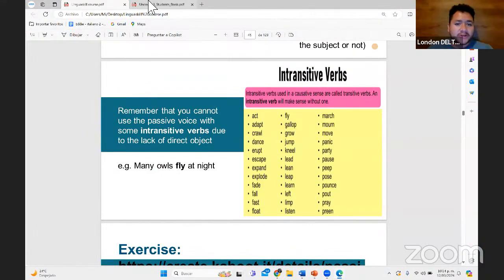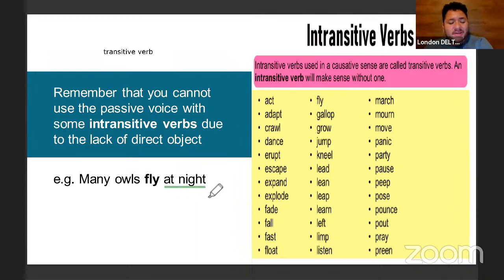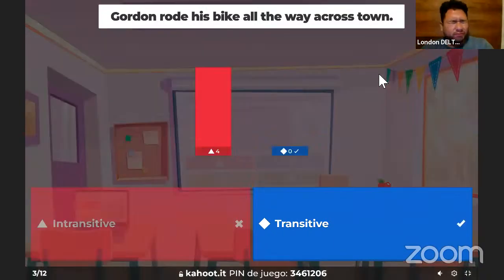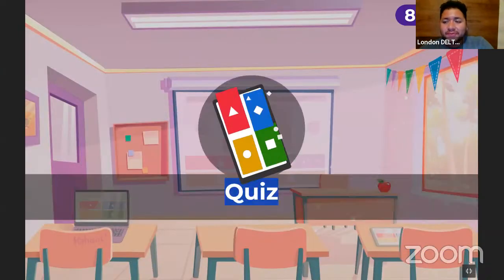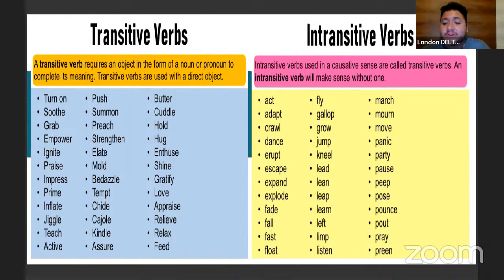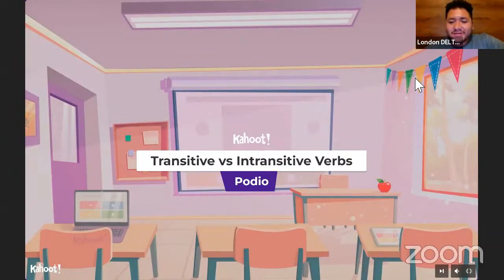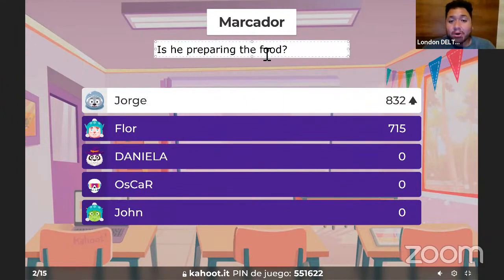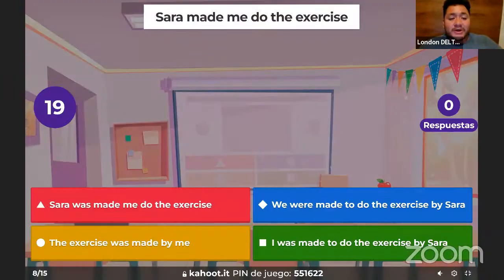London DELTA Languages Club's Personal Meeting Room